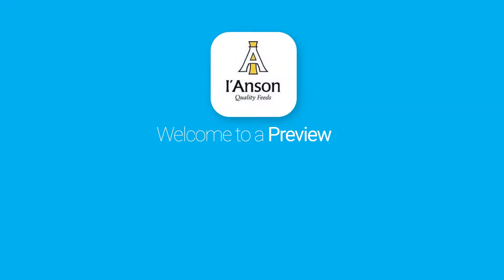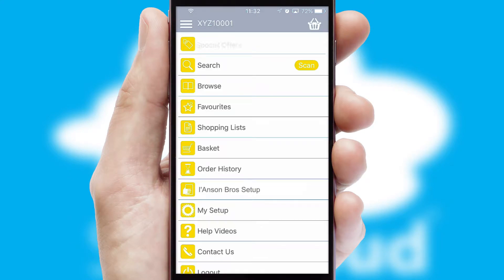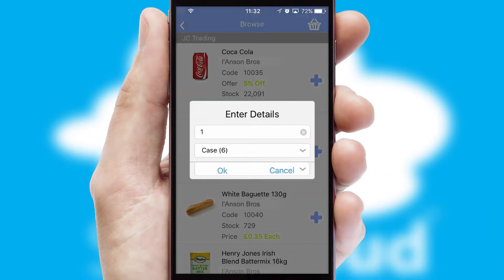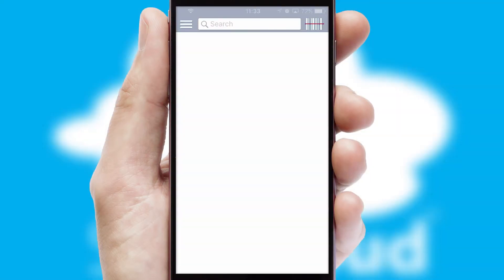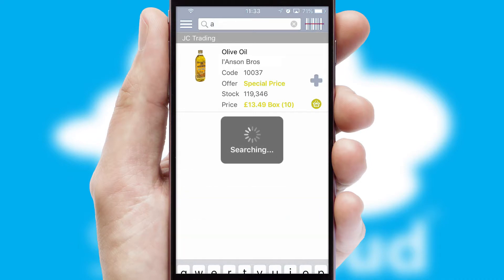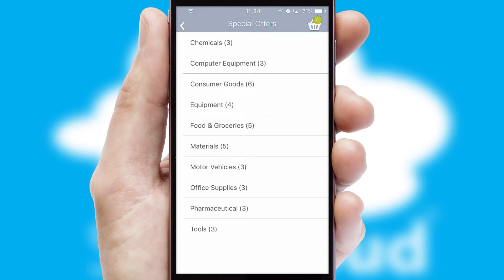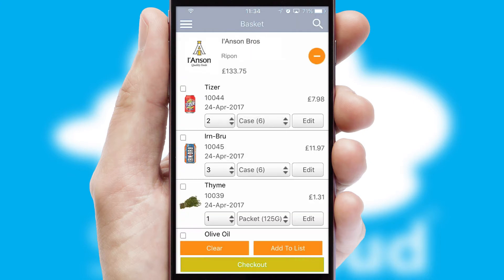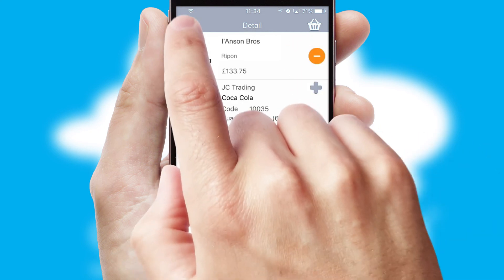I'Anson Bros - Mobile App Preview IAN656W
This is a preview of what a mobile ordering app designed for I'Anson Bros and powered by SwiftCloud could look like. This video has been prepared specifically for the team at I'Anson Bros and not for general marketing purposes.